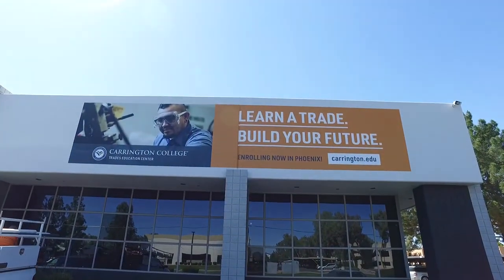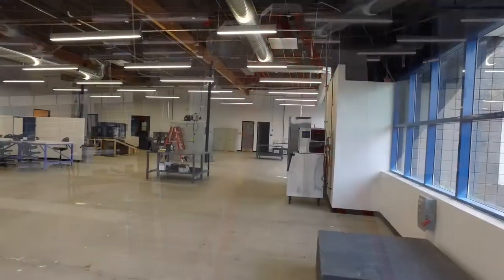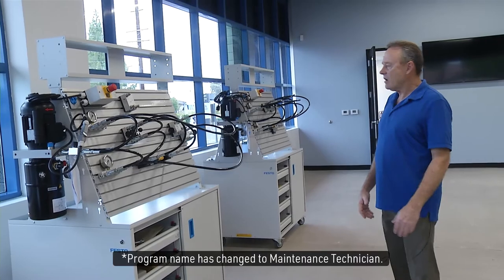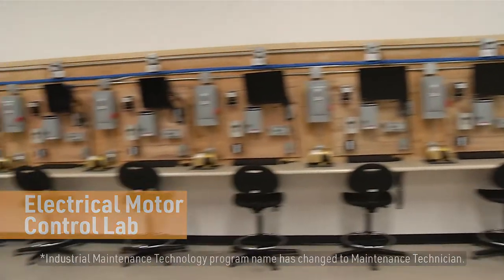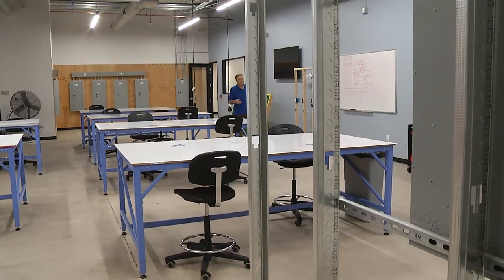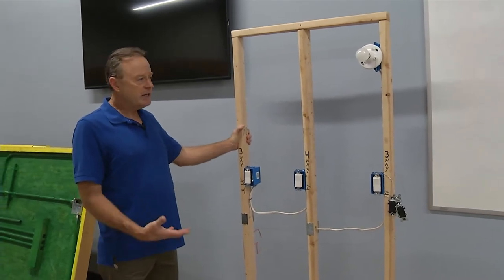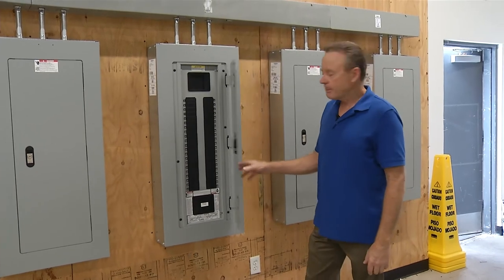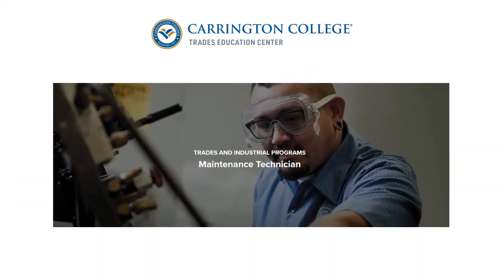Phoenix Trades Education Center Tour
Take a virtual tour of our Phoenix Trades Education Center. Offering Electrical Technology, HVAC-R, and Maintenance Technician programs.